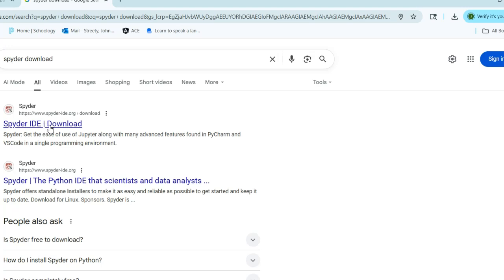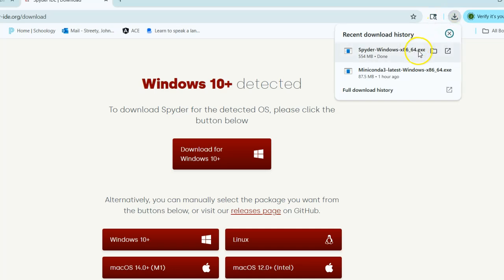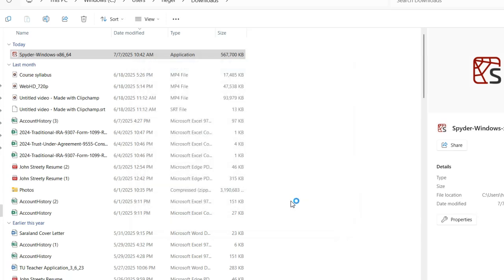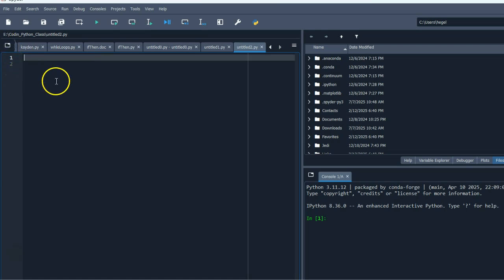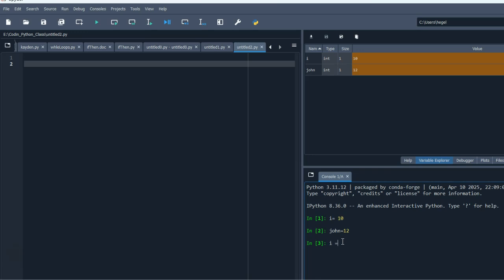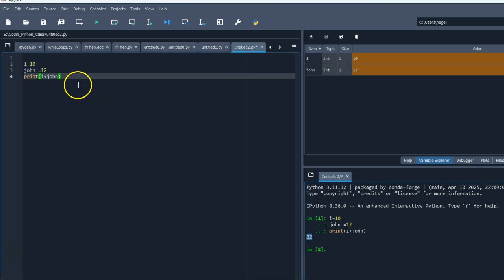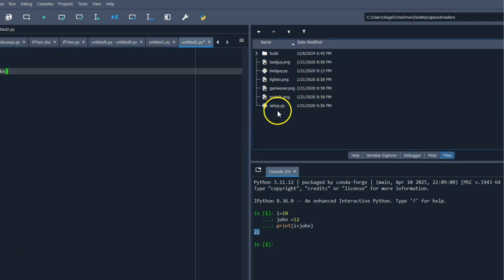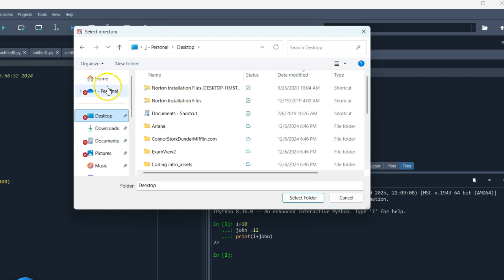DownloadingSpyder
In this video I show you how to download and install SPYDER